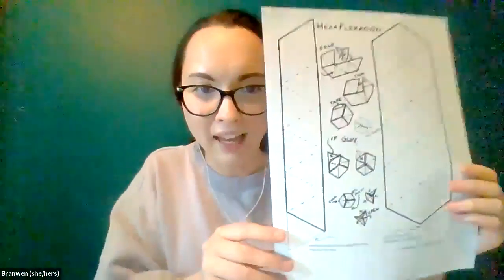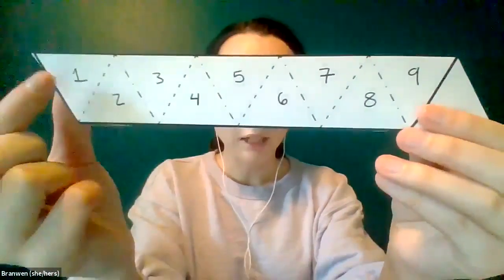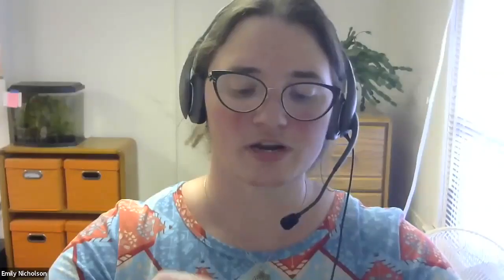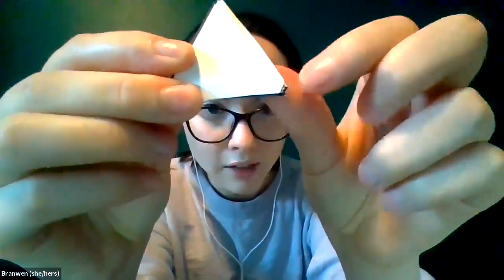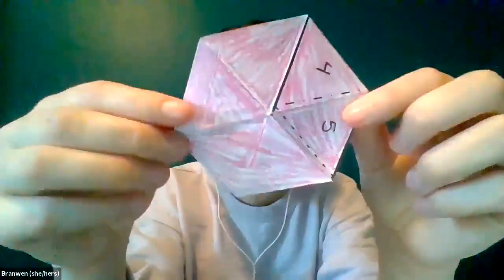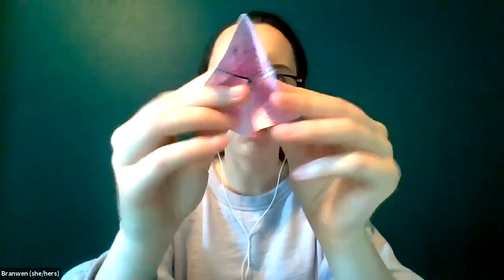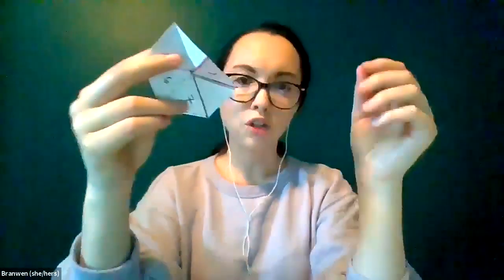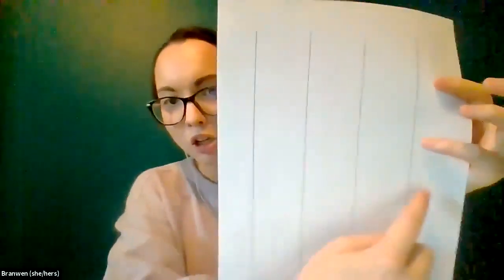Shape Magic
Make magical shapes out of paper with this activity from OSU's June 2021 Discovering the Scientist Within Event. Here are some videos that are connected to this activity:
Vihart – Hexaflexagons